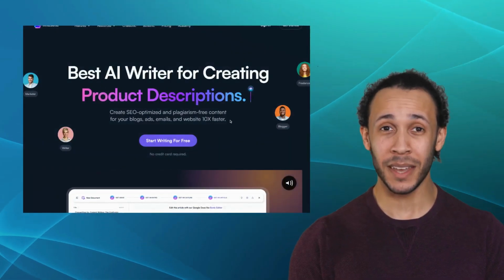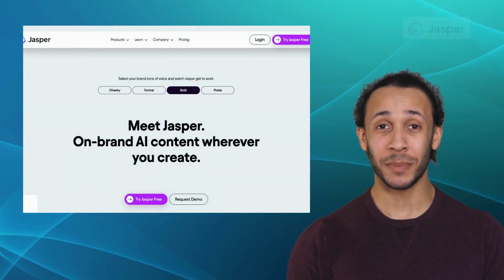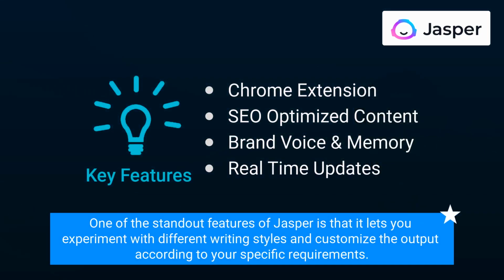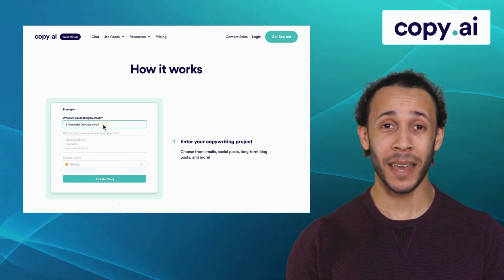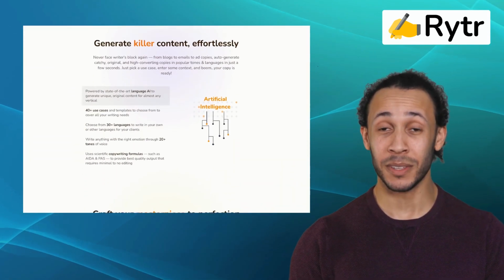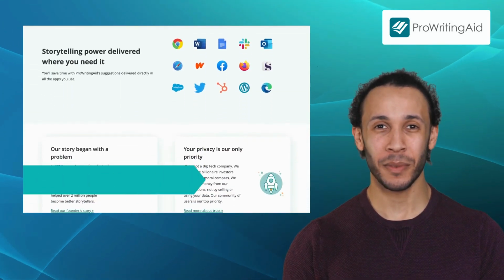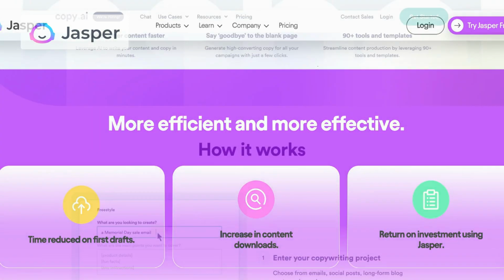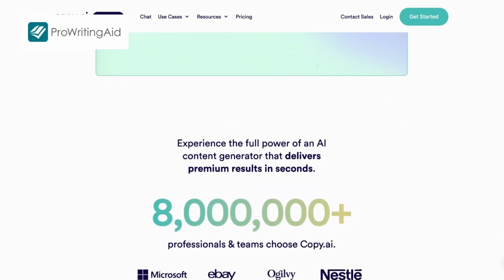Top 5 ContentBot Alternatives & Competitors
Top ContentBot Alternatives & Competitors
In this video, we will cover: -
1.What is ContentBot?
2.Pros and Cons
3.ContentBot Alternatives
4.Alternatives Recommends

About ContentBot:-
ContentBot is an AI content-writing tool that enables users to generate high-quality blog posts, landing pages, ad copy, and more with ease. There are plenty of alternatives available on the market.

Timecodes
0:00- Intro
0:20-Top 5 ContentBot Alternatives
0:30-Writersonic
1:05-Jasper
1:43-Copy Ai
2:17-Rytr
2:53- ProWritingAid
3:33-Comaprison with ContentBot
4:14-Outro